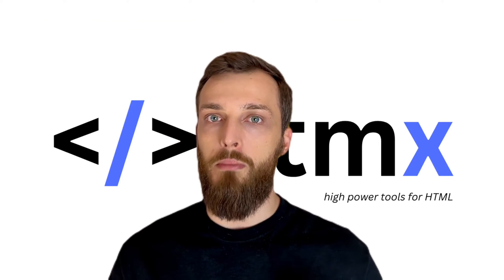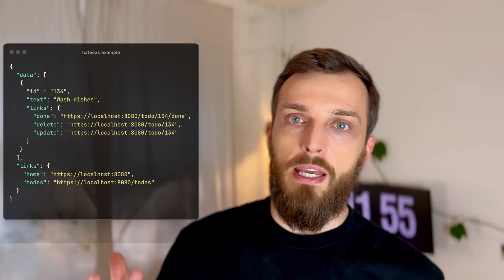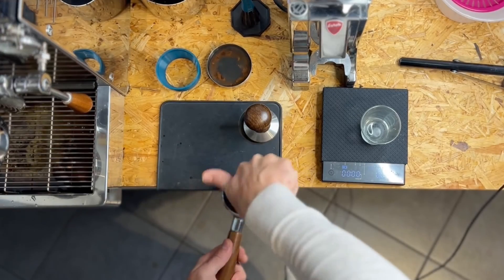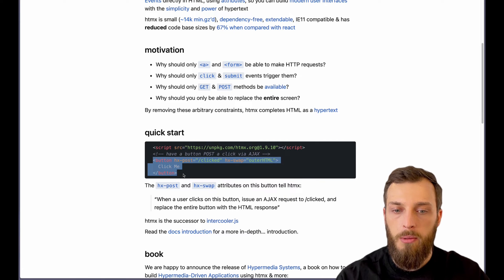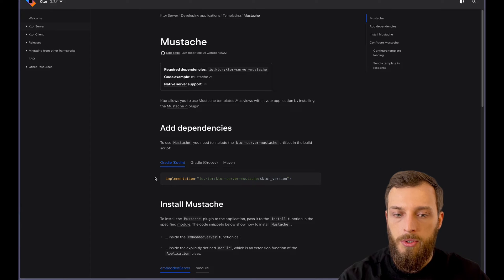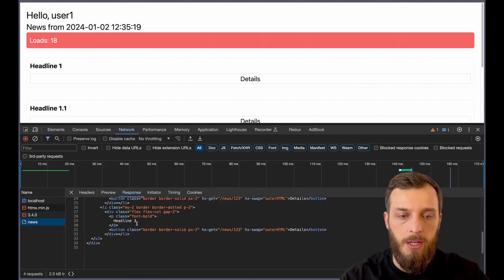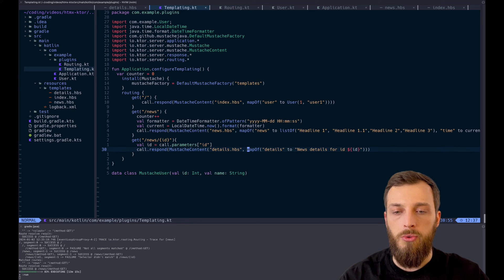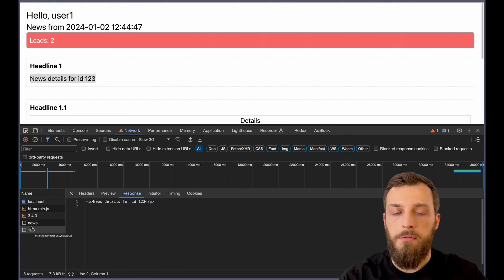🚀 HTMX Demystified: Ktor, Mustache, and Real HATEOAS in Action!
TL;DW:

Uncover the power of htmx in this tutorial! 🌐 Explore how htmx integrates seamlessly with Ktor and Mustache, transforming your web development game. 💻
🛠️ Learn how htmx enhances HTML templates, offering dynamic user experiences without complex JavaScript. See a real-world example with Ktor and Mustache, simplifying integration for full-stack developers.
🔄 Manage loading states effortlessly and replace specific DOM components without page reloads. Discover htmx as a React alternative for backend devs, elevating web experiences without extensive JavaScript.
🌐 Dive into Real HATEOAS, understanding htmx's role in implementing HATEOAS principles. Witness its real-world application, unleashing a powerful architectural style.
🚀 Ready to elevate your web development skills? Don't miss this insightful tutorial!